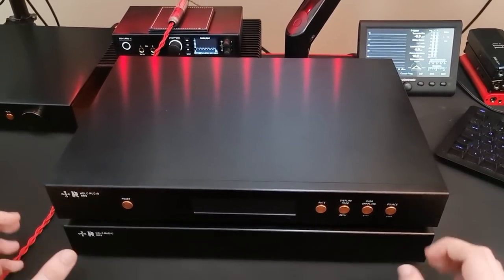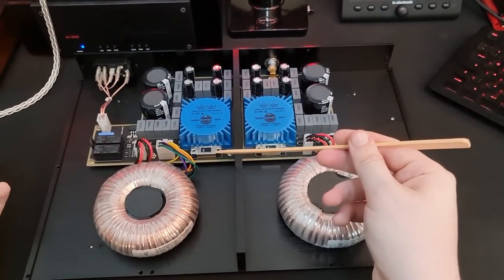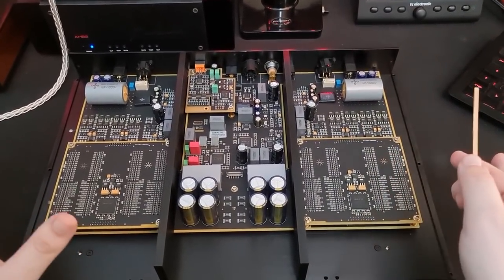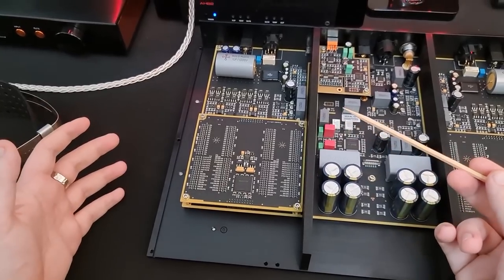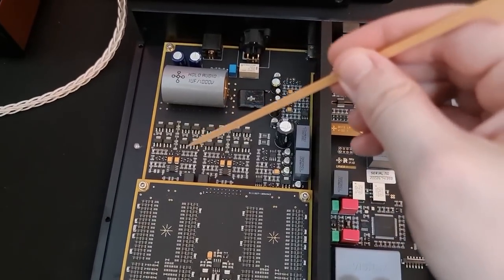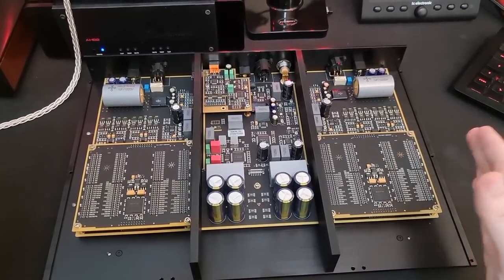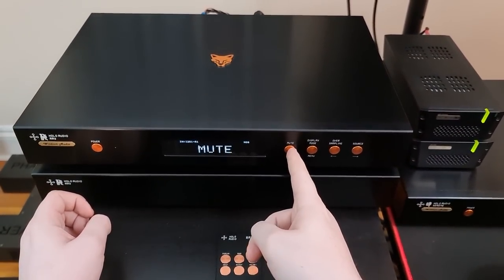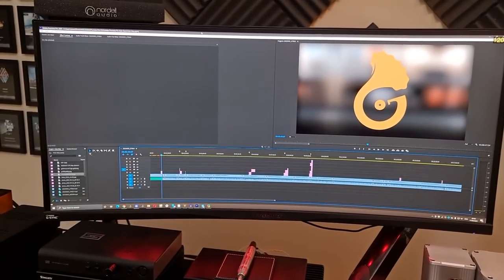Holo Audio May Review - Part 1 - Going the extra mile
The Holo Audio May is the best DAC I have heard so far, and not only does it sound beautiful, the engineering is the epitome of going the extra mile.

Part 1 discusses the design and internals of the May.

Intro: 0:00
Build: 2:04
Power Supply: 3:32
Digital Section: 5:11
DAC Modules: 8:12
Output Stage: 12:39
I/O: 13:34

The GoldenSound youtube channel, and all content is created and owned by GoldenSound LTD